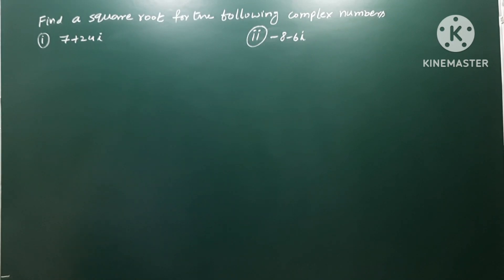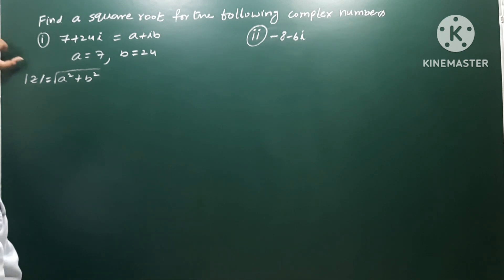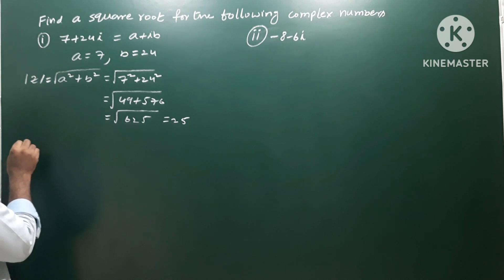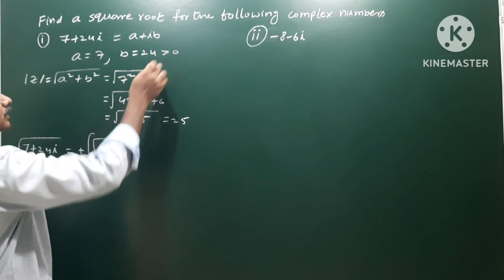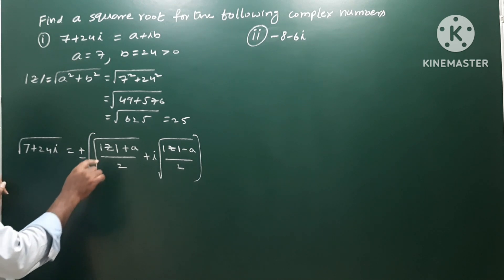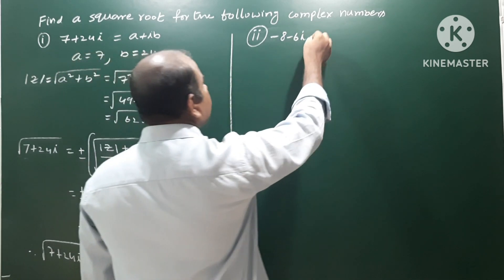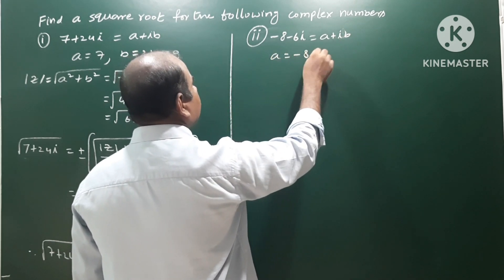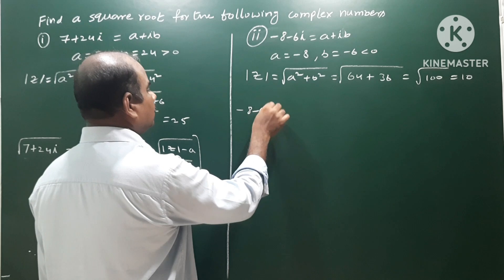Square root of a complex Numbers : 7+24i ; - 8 - 6i